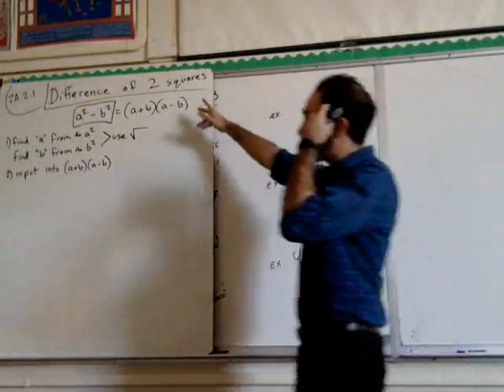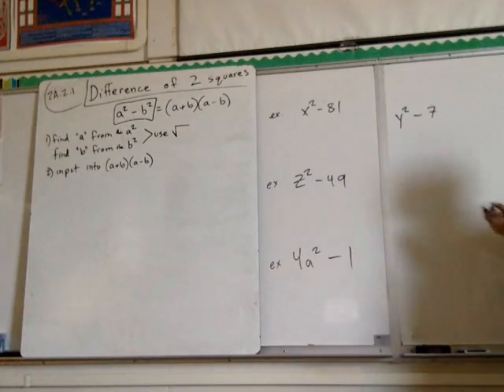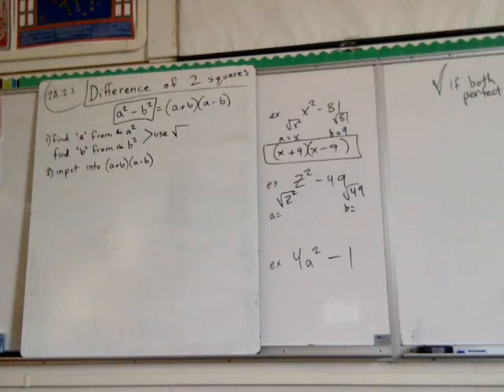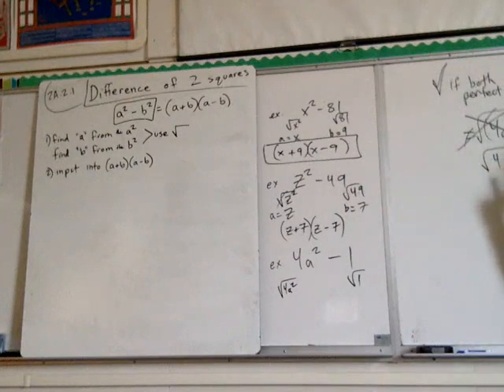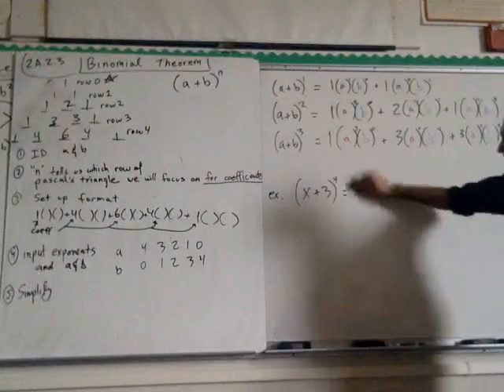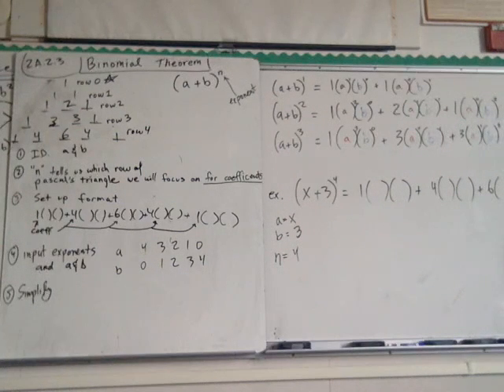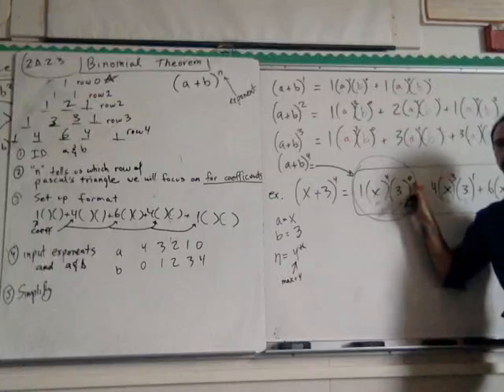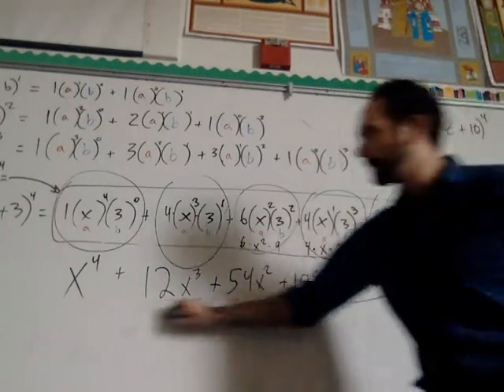M3 Midterm Review: Difference of 2 Square & Binomial Theorem